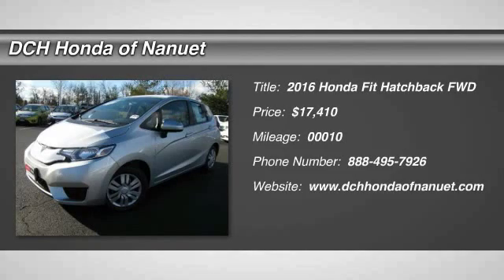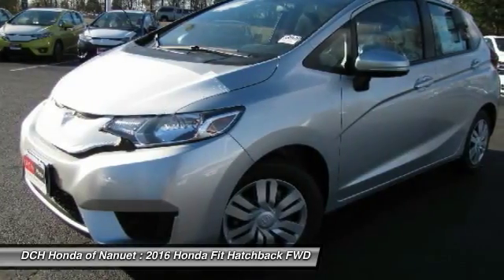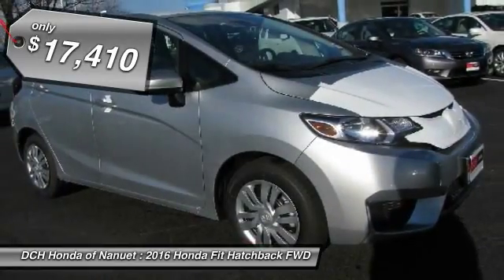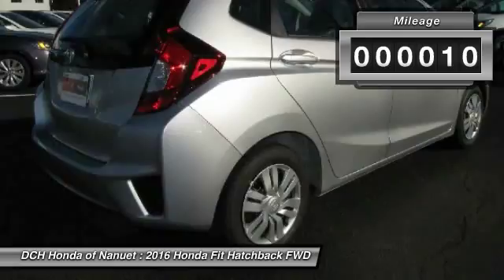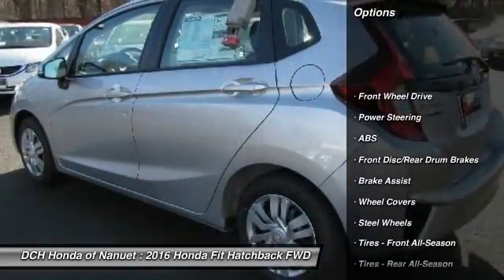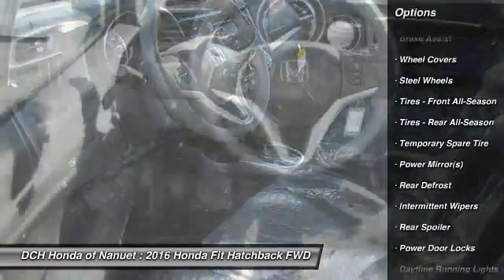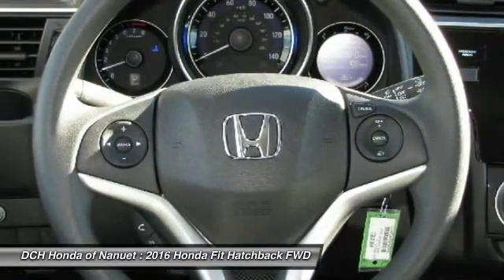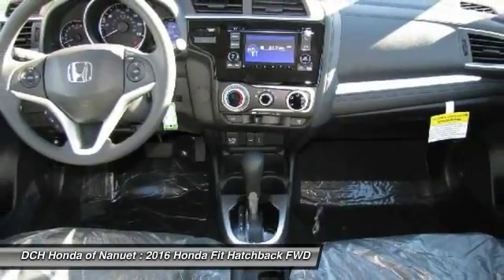2016 Honda Fit HN6Z042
2016 HONDA FIT Nanuet, NY
Stock# HN6Z042

BACK-UP CAMERA, BLUETOOTH, MP3 Player, KEYLESS ENTRY, 41 MPG Highway, The Honda Fit is a subcompact bigger than it actually feels. With a slick new body design and a wider stance you'll notice the unique styling and accents are everywhere you look. The interior has been loaded with features not usually seen in a car of its class including available leather-trimmed interior with heated front seats and 60/40 split rear seats. Tech features include the available Honda LaneWatch which activates a tiny camera in the passenger side mirror to display a live feed to the center 7 inch touch screen. With HondaLink Next Generation you can be connected to the world and access many of your favorite iPhone apps via the audio interface. With the Honda Satellite-Linked Navigation system you can navigate to all of your favorite destinations and with the HD Digital Traffic feature you can avoid gridlock and slowdowns. The 130hp engine @ 6600rpm gives the Fit plenty of zip and with a choice of a 6-speed manual transmission or the continuously variable transmission you will be sure to maximize efficiency whatever the driving conditions. With the ECON button your Fit will be able to automatically adjust fuel-consuming systems to maximize efficiency and with Eco Assist the coaching bars will be able to help you show how efficiently you are driving so that you can maximize your gas tank. With up to 41mpg available in the CVT models you should not have a problem. Safety features include the next-generation Advanced Compatibility Engineering body structure which is a Honda exclusive design that utilizes a network of connected structural elements to distribute frontal crash energy more evenly throughout the front of the vehicle. A multi-angle rearview camera comes standard on every fit this generation and shows much more of what's behind from 3 different angles.